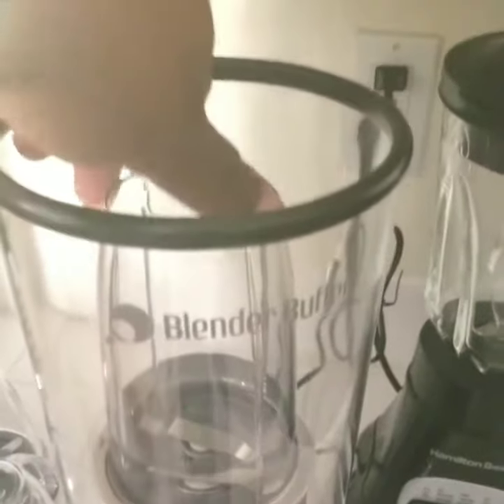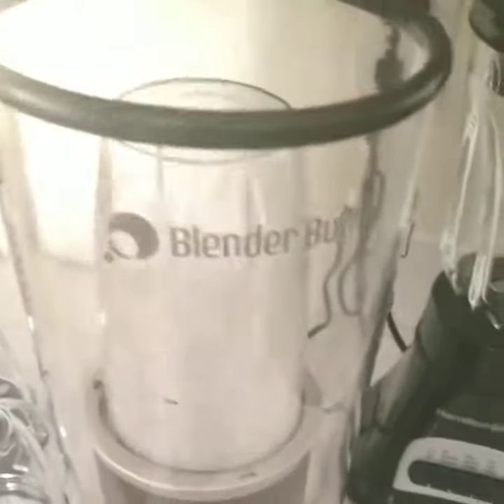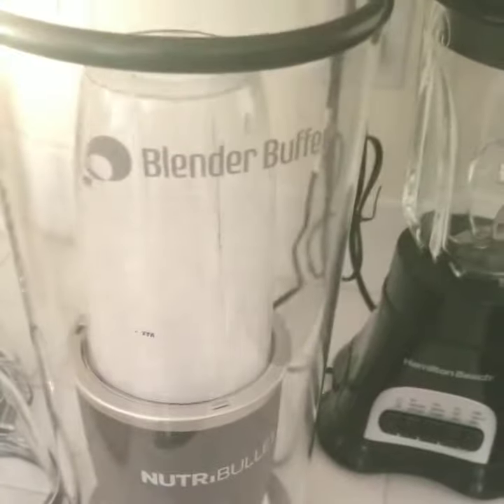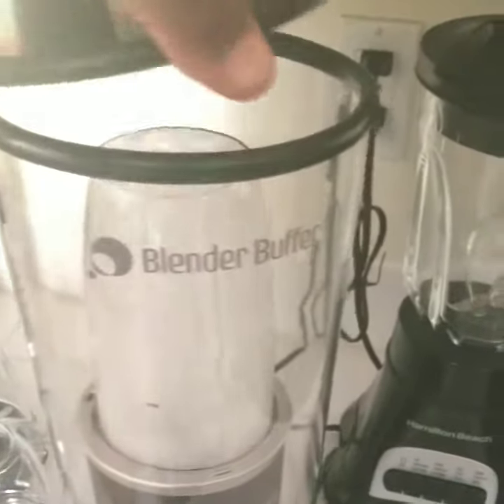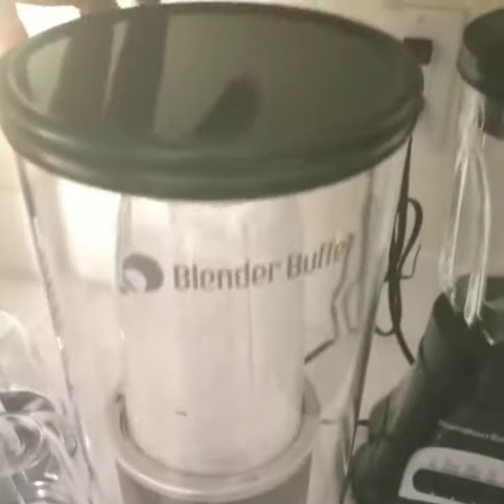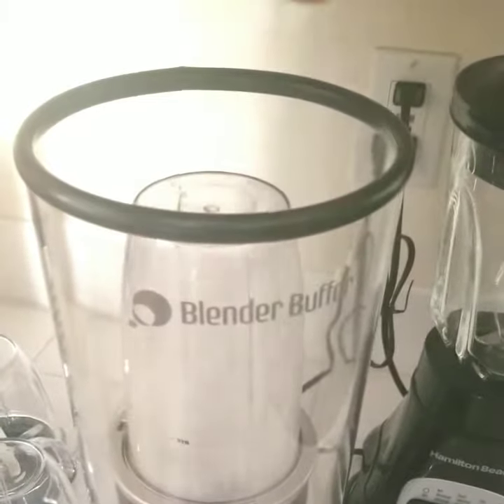Short and Sweet Review Blender Buffer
Need something to really make sure your family stays asleep and your ears don't bleed while you create something healthy in your blender? Pick up a blender buffer today.